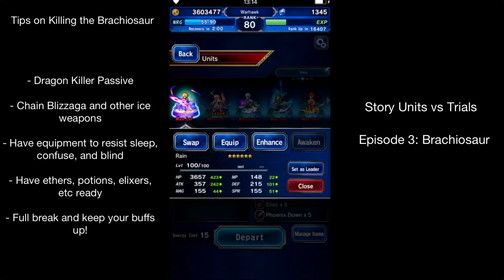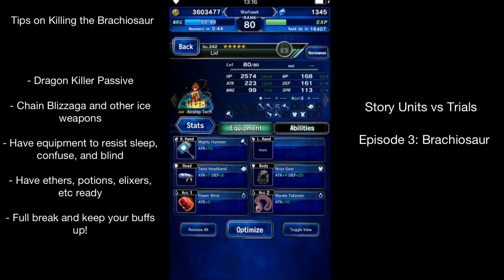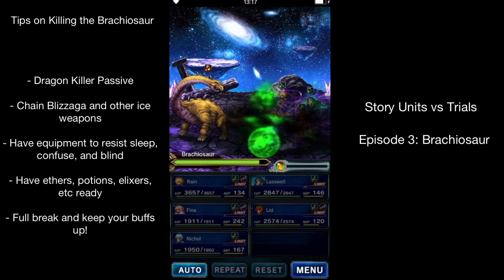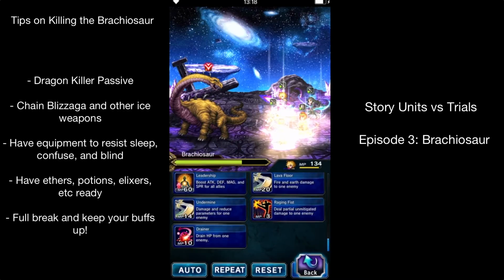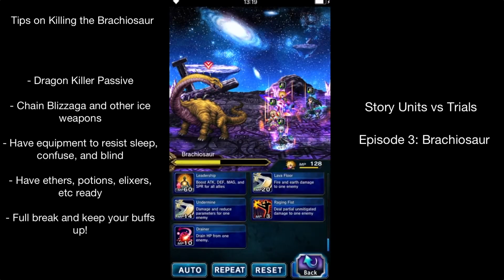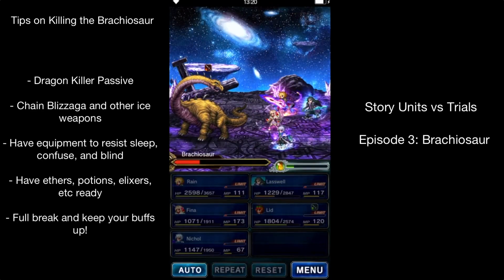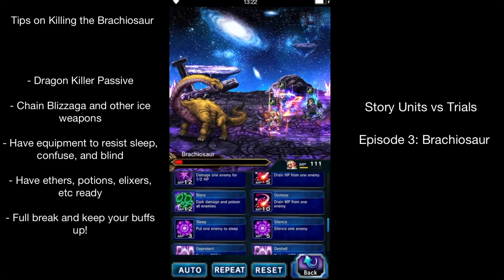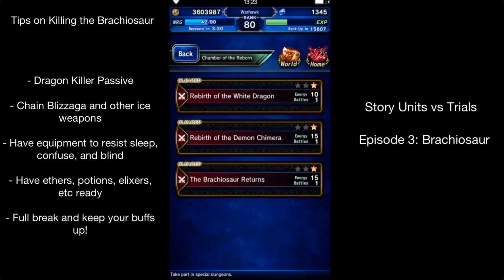FFBE - Story Units vs The Brachiosaur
Had my doubts about this one, but we pulled through!

This is just a fun little mini series using only story units, so don't complain that I'm using trust master rewards!
I still tell you how to defeat the Brachiosaur pretty easily without trust master rewards.
The easiest way is probably just training blizzaga.